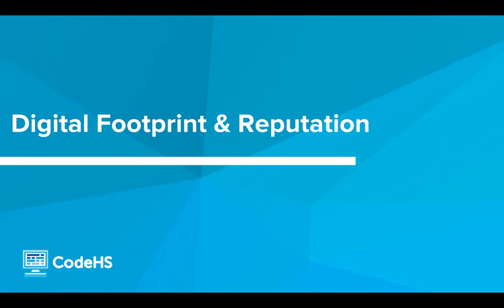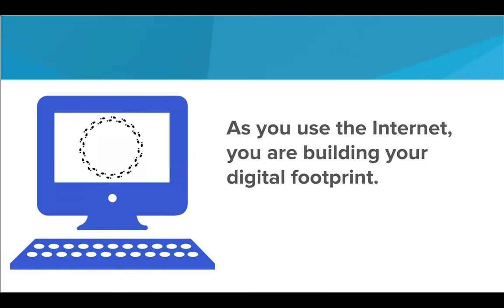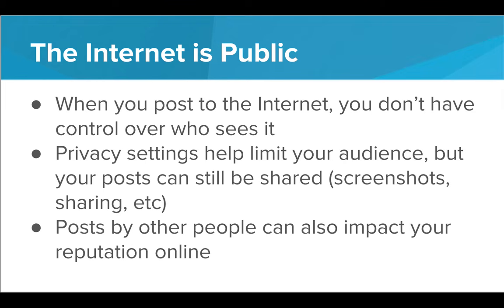Digital Footprint & Reputation